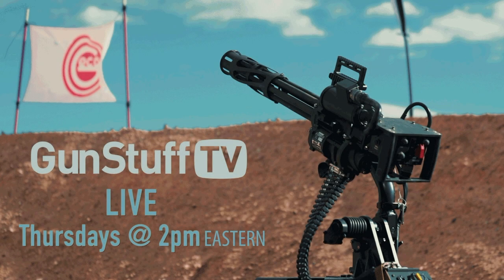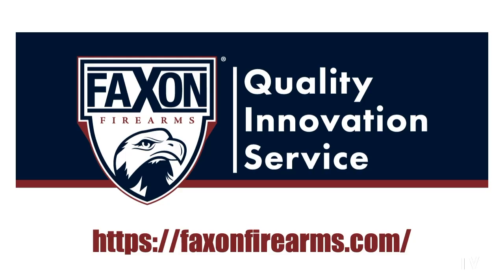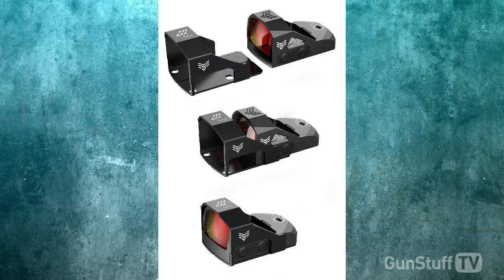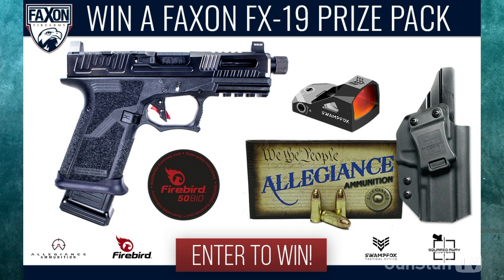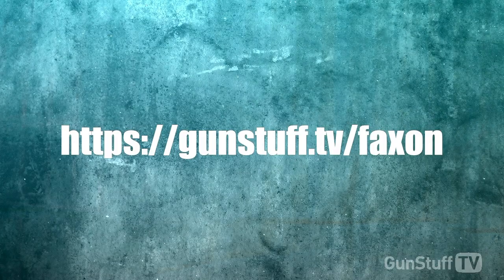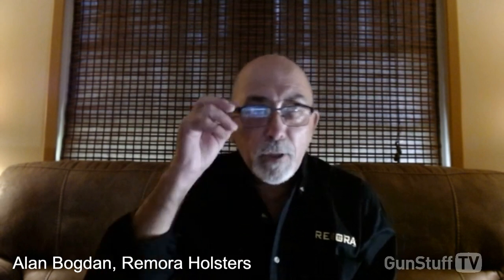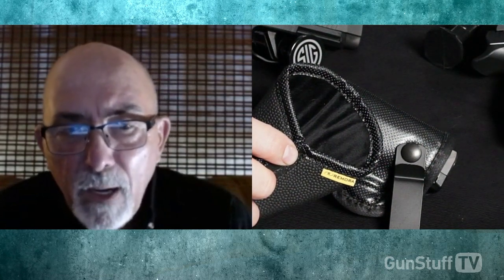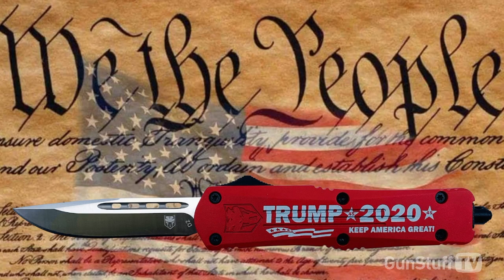GunStuff LIVE: October 29, 2020. Remora Holsters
Chris and Scott talk with Alan Bogdan from Remora Holsters. We have an interview also with Tiger Schultz announcing November's upcoming Zombie Run N Gun